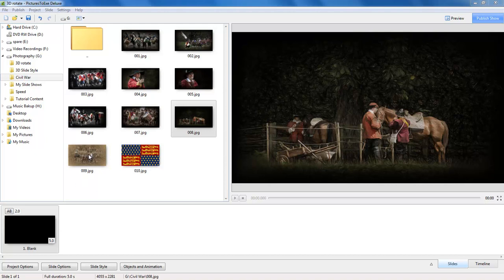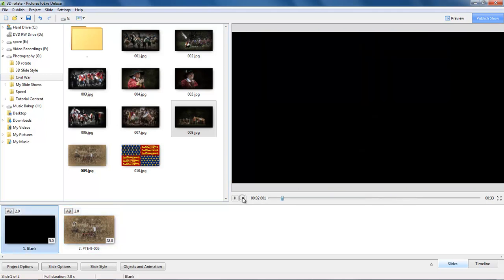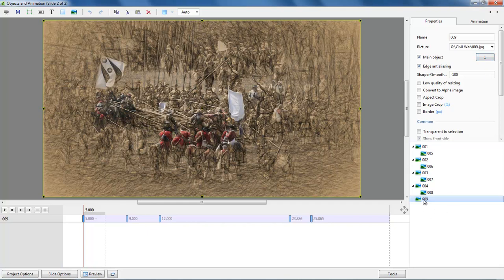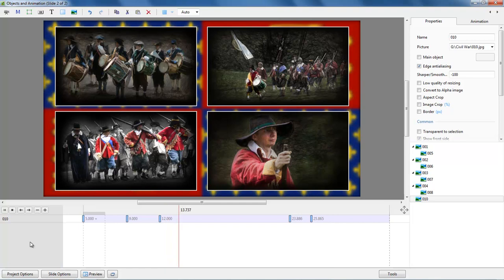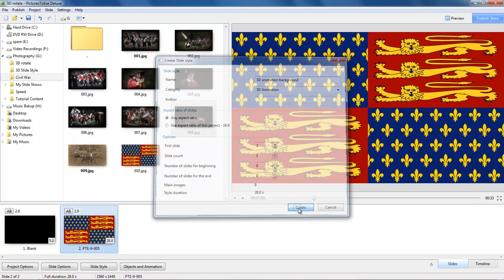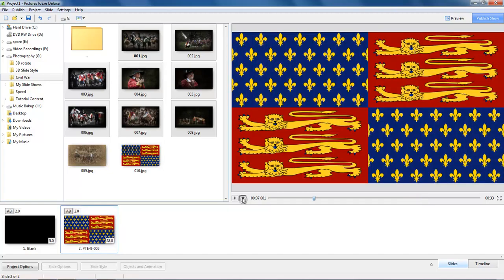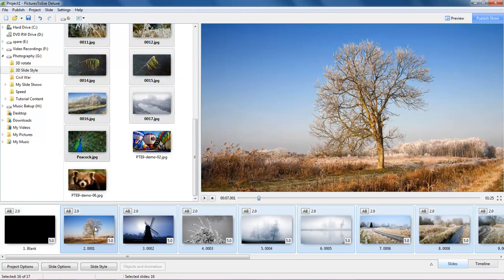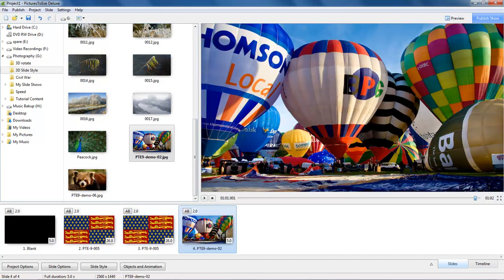Video 016 backgrounds in a slide style